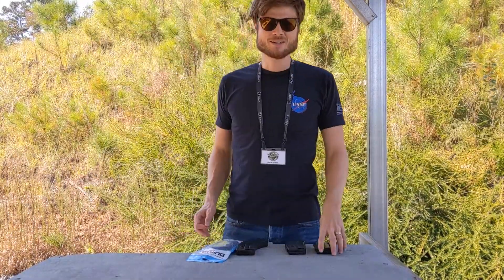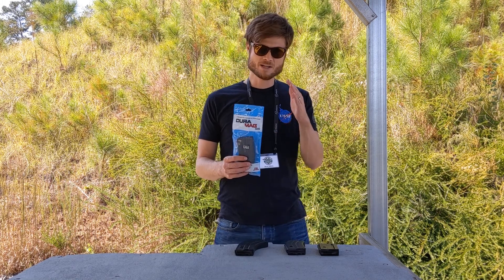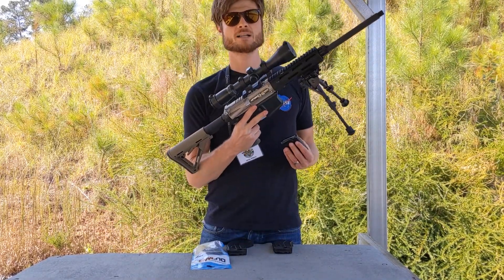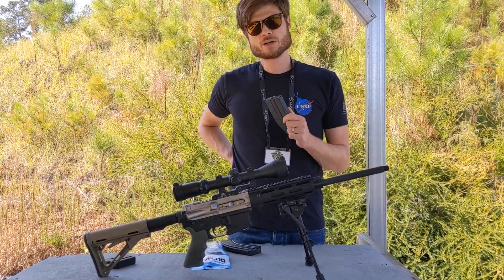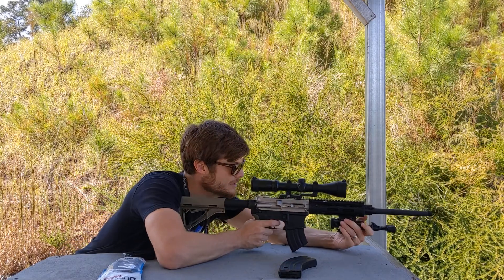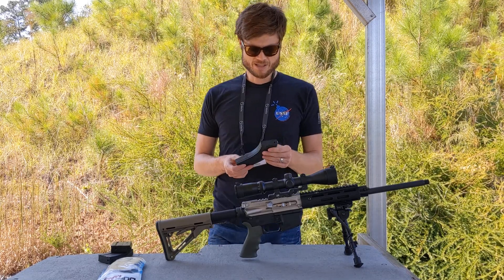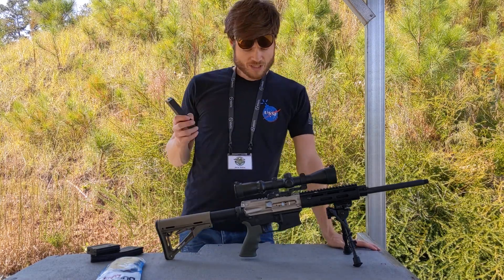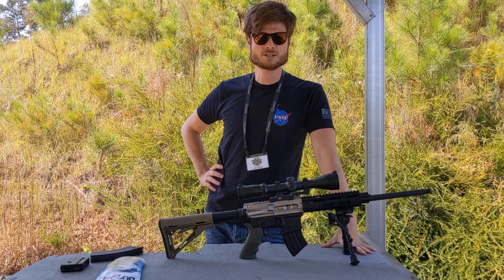AR-47 7.62x39 Duramag, CPD, C-Products magazines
Duramag is the new brand name for C-Products and CPD magazines, which are the best 7.62x39 magazines for AR-47s.  Here I go into review and advice on which I prefer.